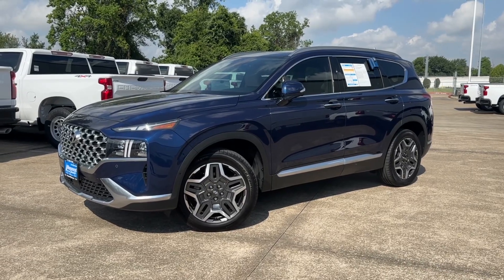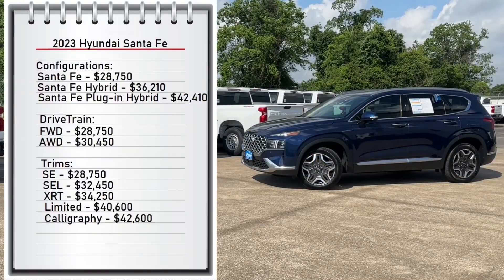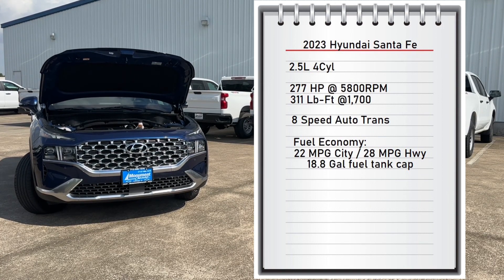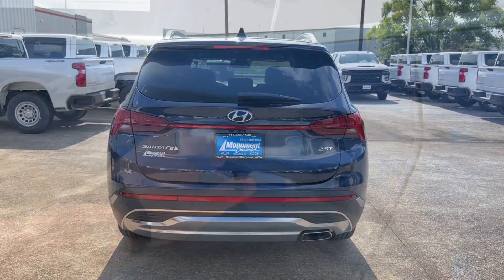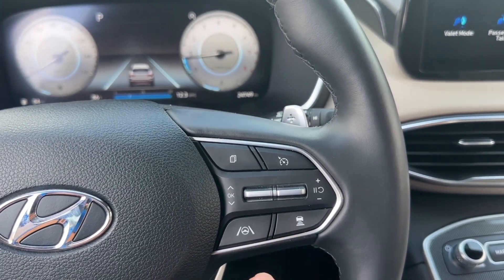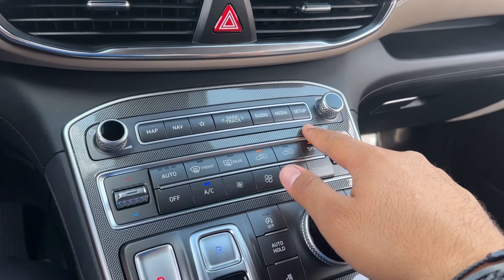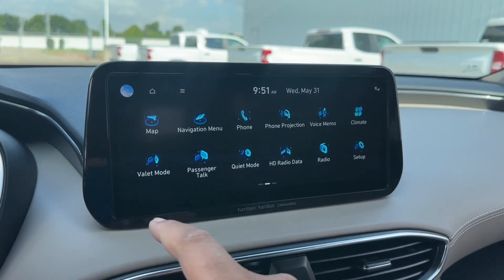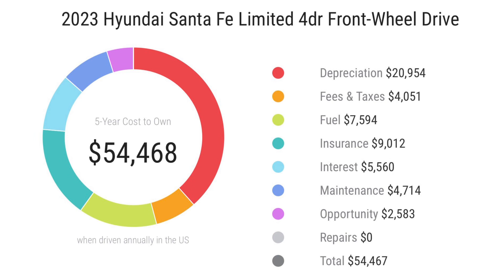2023 Hyundai Santa Fe Limited: All new changes & Full Review